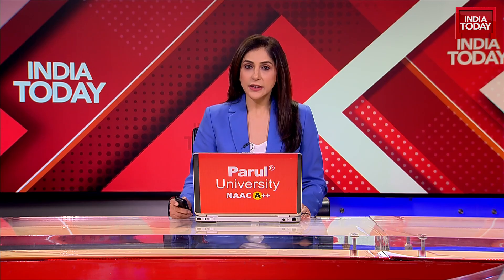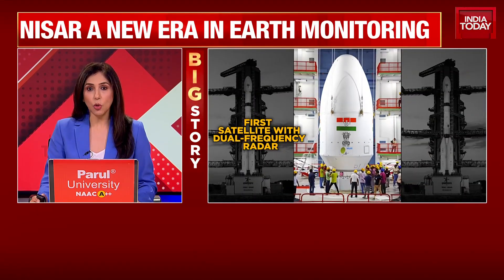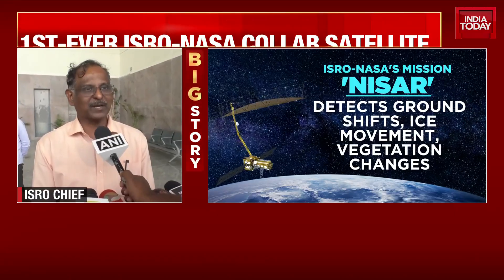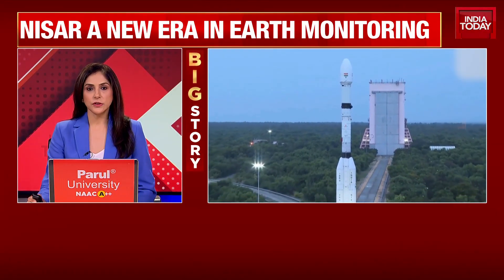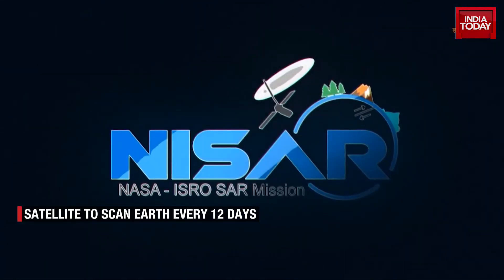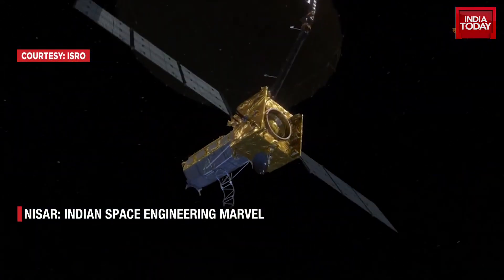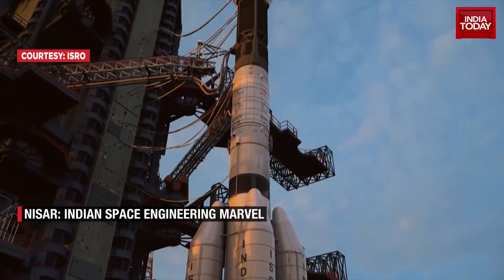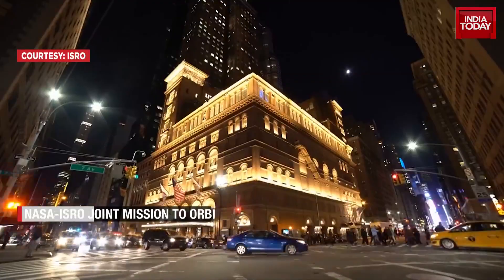ISRO-NASA's NISAR Satellite All Set For Launch From Sriharikota Today | Space News | India Today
The Indian Space Research Organisation (ISRO) and the National Aeronautics and Space Administration (NASA) are set for the launch of the NASA-ISRO Synthetic Aperture Radar (NISAR) satellite. The joint mission will lift off from the Satish Dhawan Space Centre in Sriharikota. Developed over a decade at a cost of $1.5 billion, the low-Earth orbit observatory is one of the most significant Indo-U.S. satellite missions. A speaker noted, “This is a very, very important satellite, it has got two major payload, one is a S-band synthetic aperture radar, which is totally developed by ISRO...and there is a L-band SAR payload developed by JPL America.” NISAR will map the entire globe every 12 days, using advanced radar to observe changes in ecosystems, ice sheets, and natural hazards with unprecedented detail. The data, which will be openly available, aims to revolutionize the understanding of our planet and aid in disaster management.